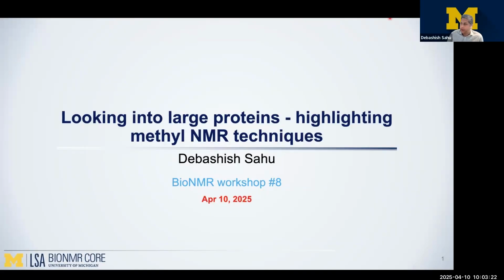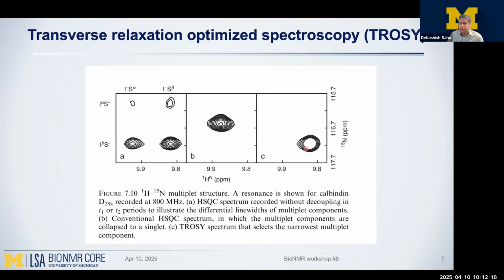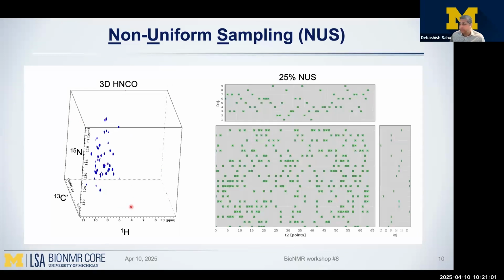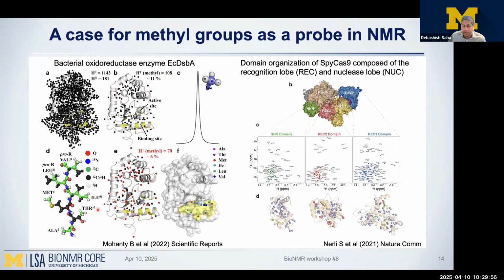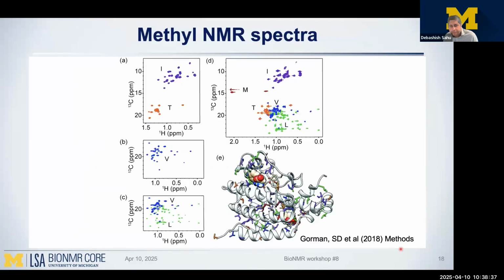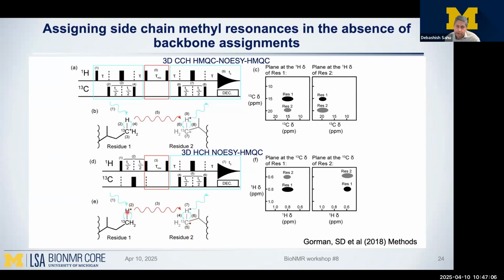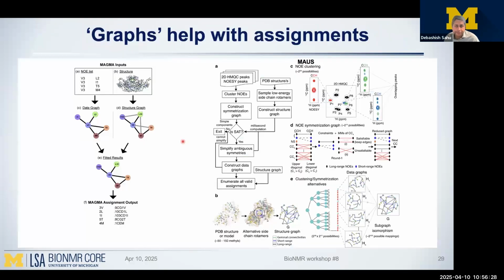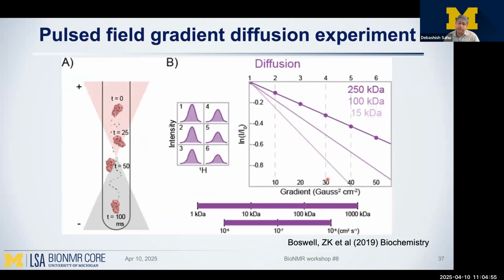Looking Into Large Proteins: Highlighting Methyl-NMR Techniques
Presented by Dr. Debashish Sahu, Director of BioNMR Core Facility, University of Michigan.

Online workshop held on April 20th 2025